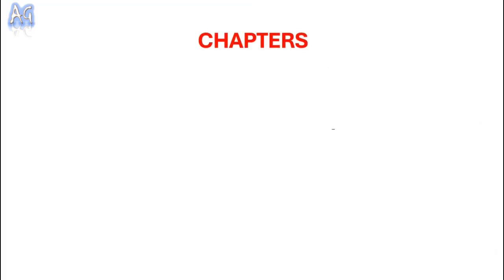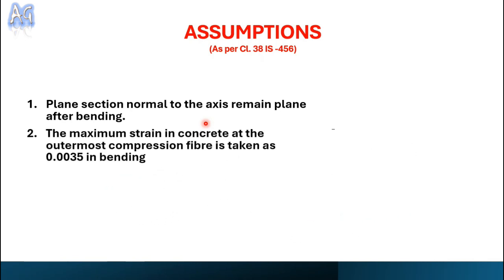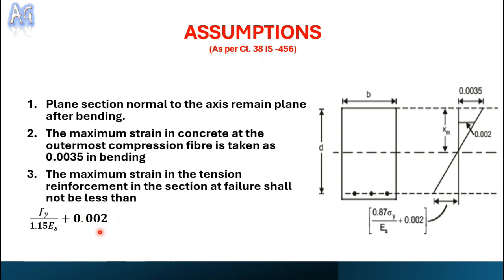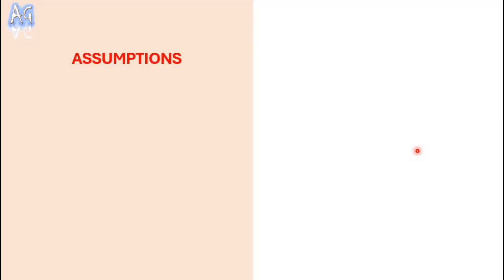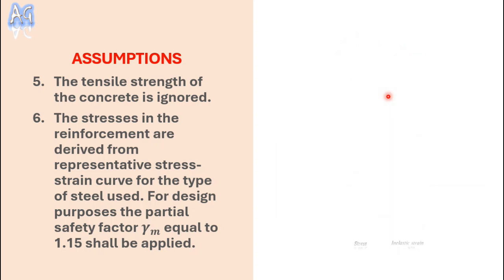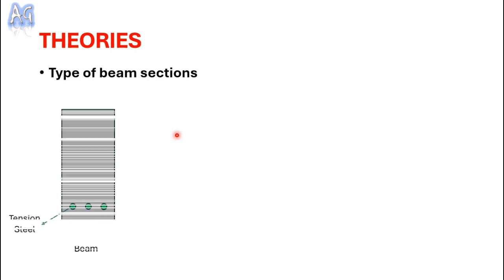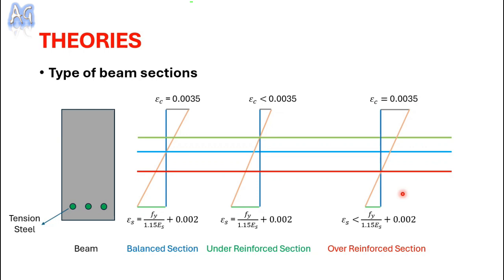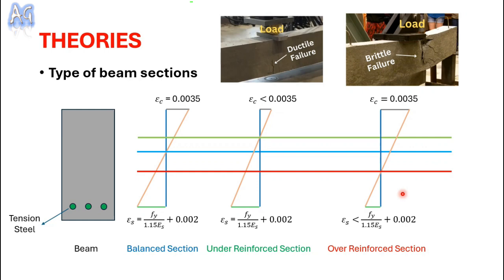Singly Reinforced RC Beam Section Analysis as per IS 456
In this video, I have shown how you can analysis and design a singly reinforced RC beam as per IS 456. Chapter details are given below-
00:00:00 Introduction
00:00:25 Chapters
00:01:12 Assumption as per IS 456
00:14:00 Theories
00:14:05 Stress-strain profile
00:16:35 Type of beam sections
00:16:42 Balanced section
00:17:22 Under-reinforced section
00:18:03 Over-reinforced section
00:18:42 Practical Implementation of these sections